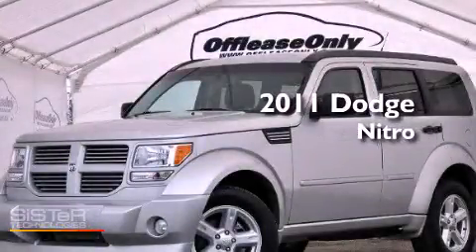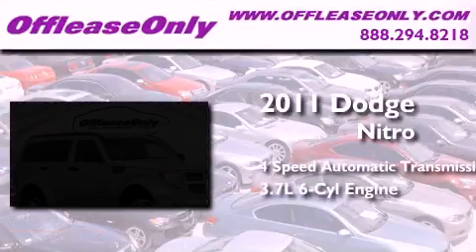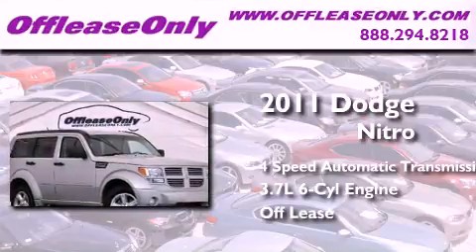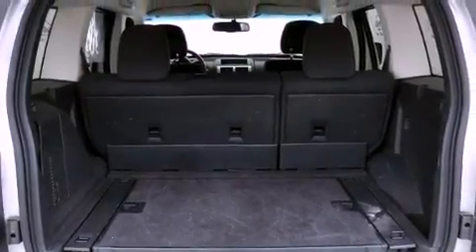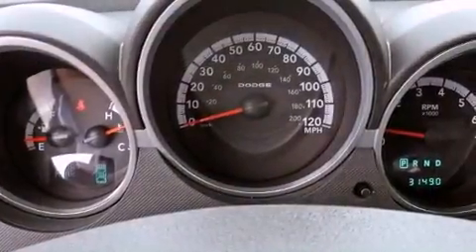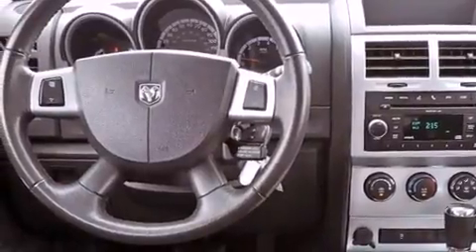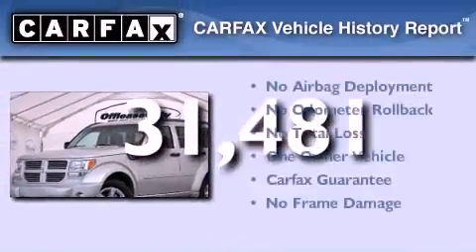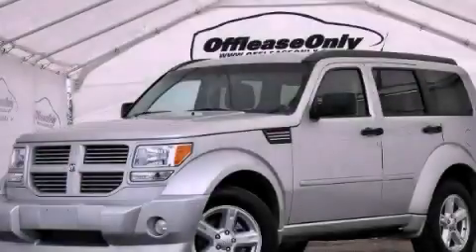2011 Dodge Nitro Boca Raton FL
Year : 2011
 Make : Dodge
 Model : Nitro
 Engine : Gas V6 3.7L/226
 Trans . : Automatic
 Exterior : Bright Silver Metallic
 Miles : 31,481
 Interior : Dark Slate Gray Interior
 Stock : 43061

 2011 Dodge Nitro Lake Worth FL